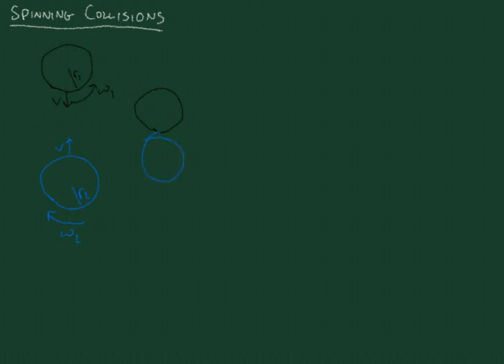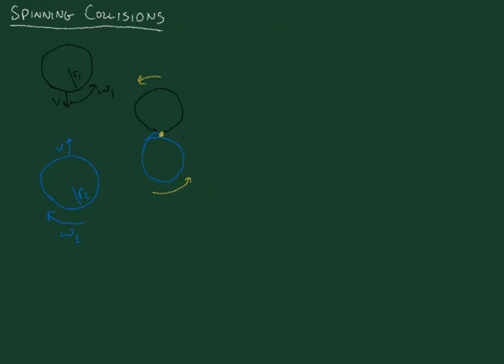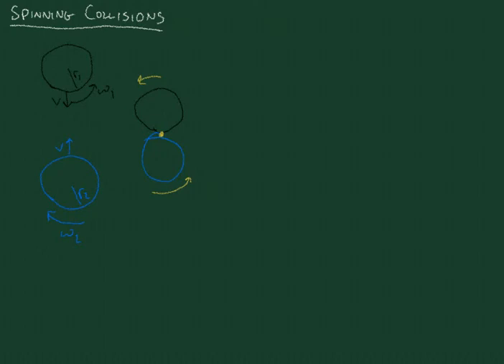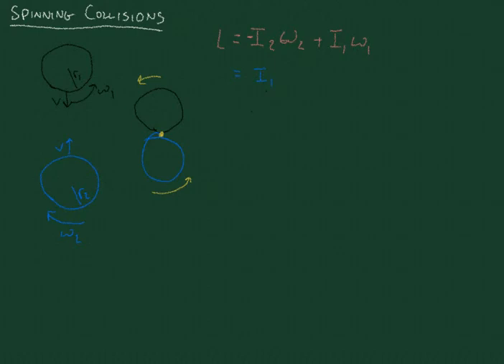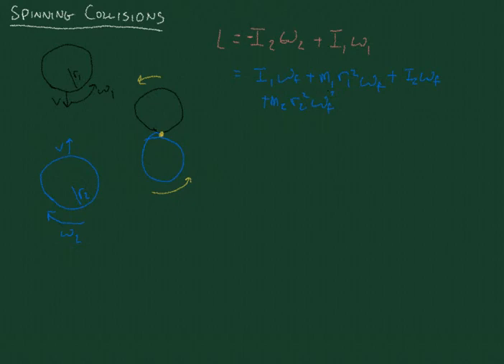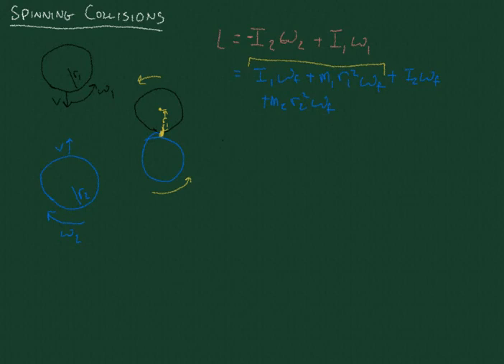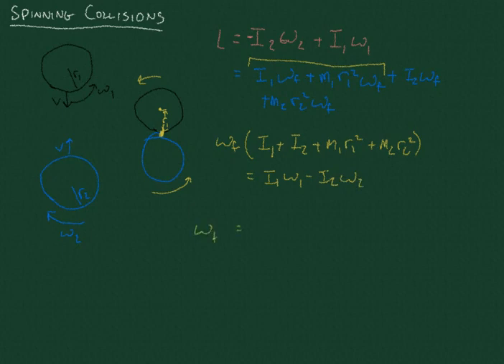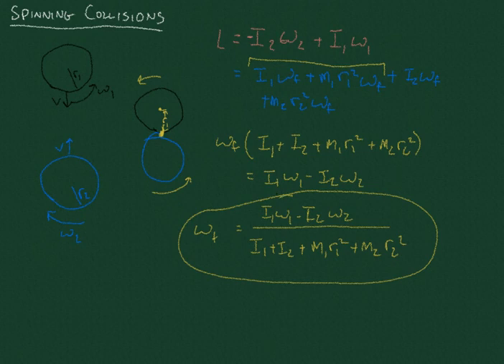10-9 Spinning Collision